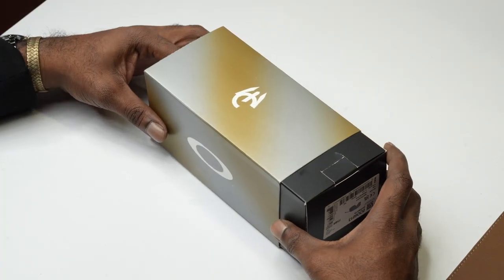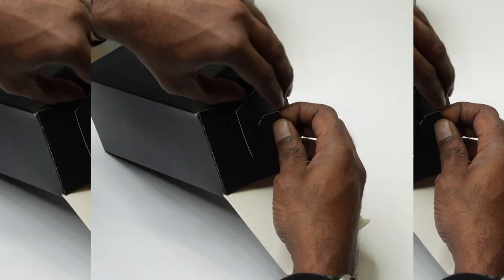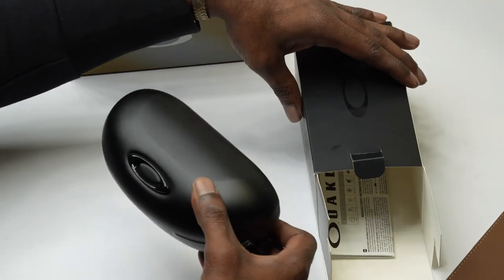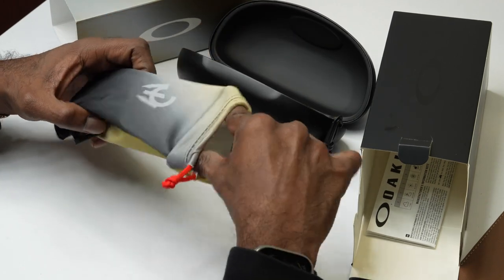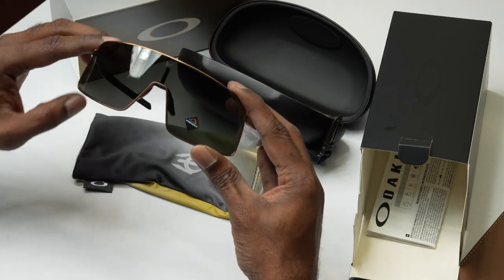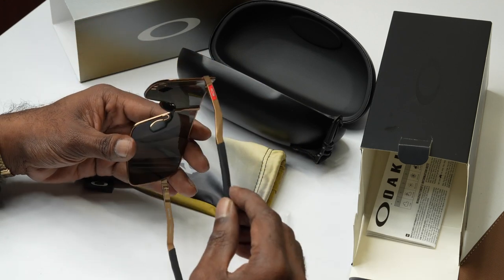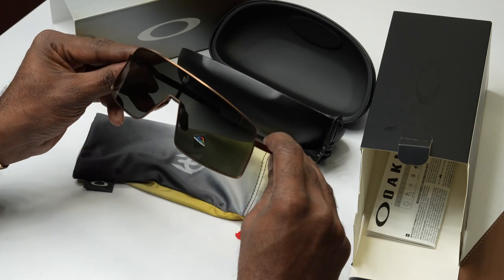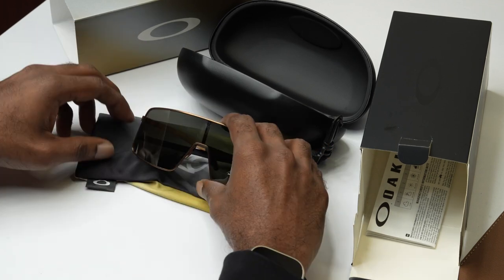Unboxing of Oakley Sutro Ti Patrick Mahomes Collection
"Unboxing the latest addition to our collection: the Oakley SutroTi Patrick Mahomes Collection ! Sleek design and top-notch optics make this pair a must-have for any fashion-forward eyewear
enthusiast.